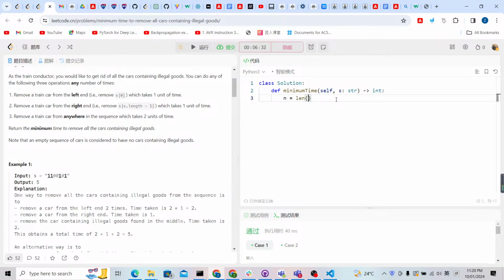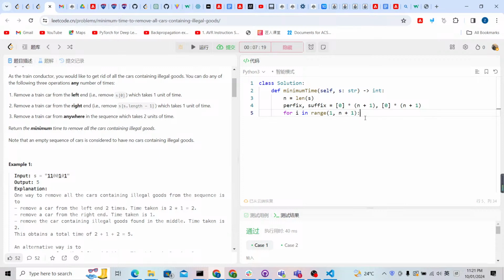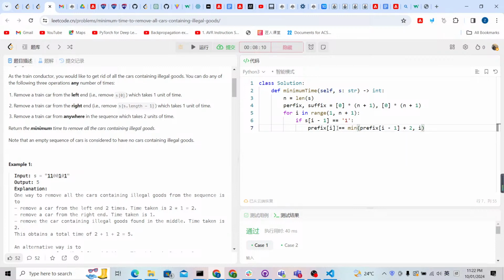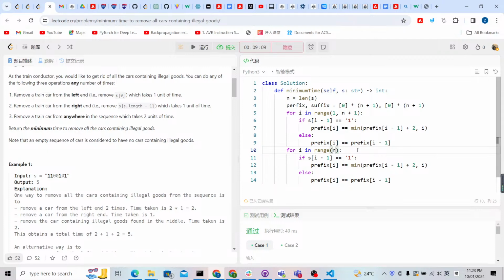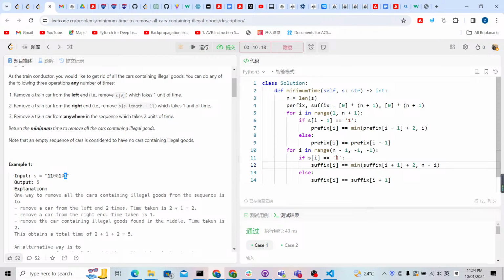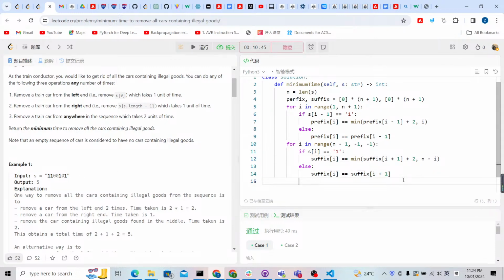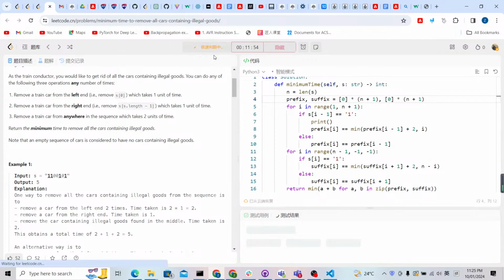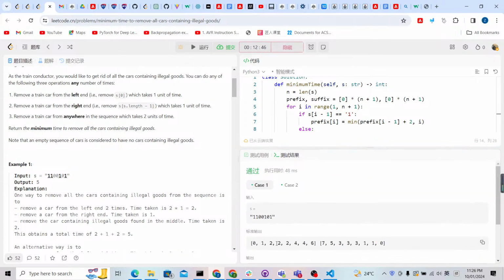Leetcode 2167. Minimum Time to Remove All Cars Containing Illegal Goods (prefix suffix sum)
2167. Minimum Time to Remove All Cars Containing Illegal Goods